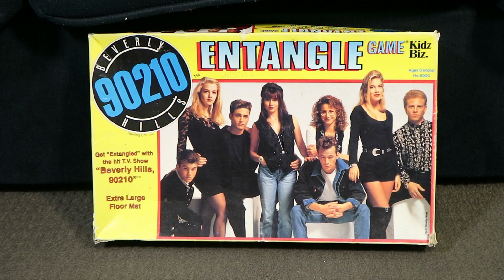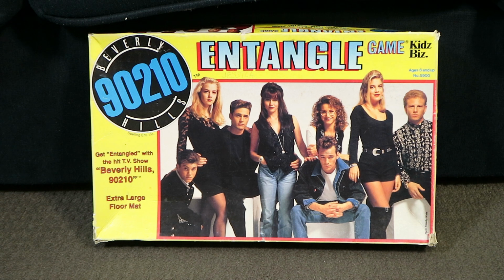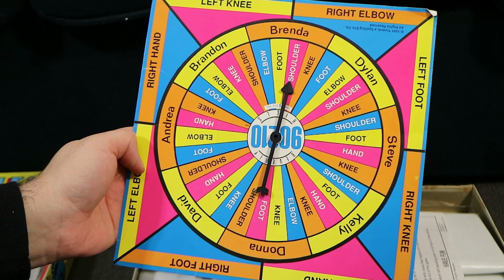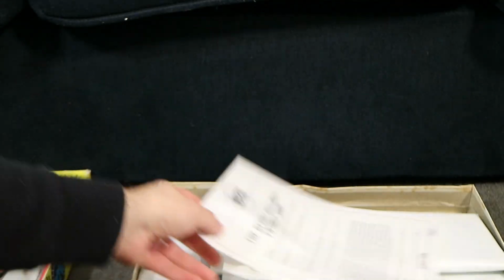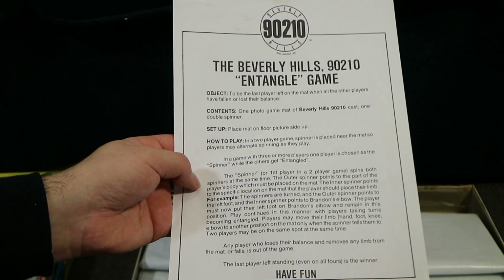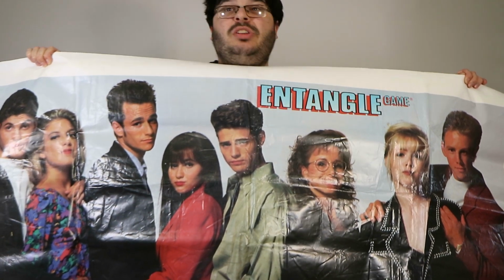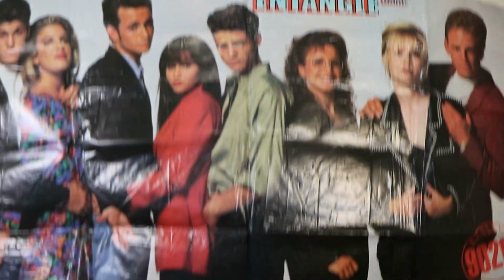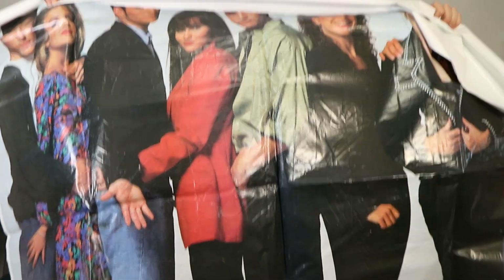Beverly Hills 90210 Entangle Game Review! | Board Game Night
We review the Beverly Hills 90210 Entangle Game!